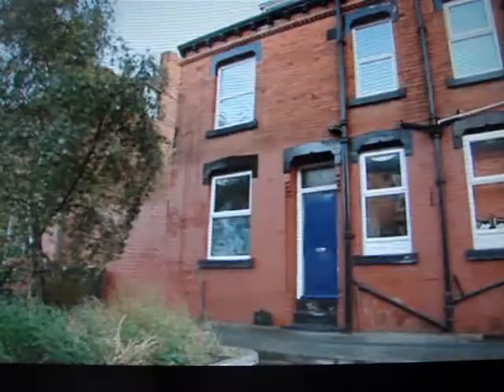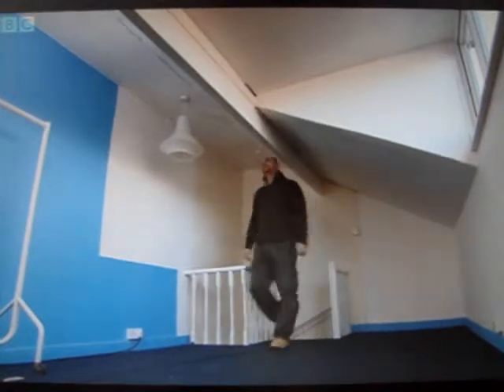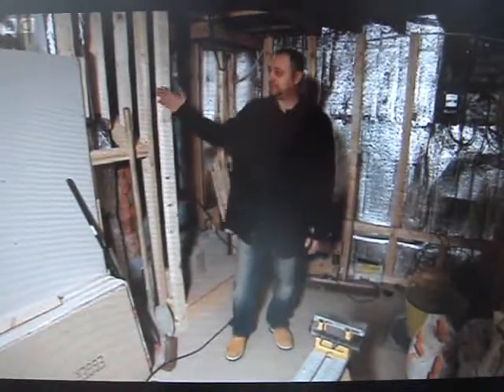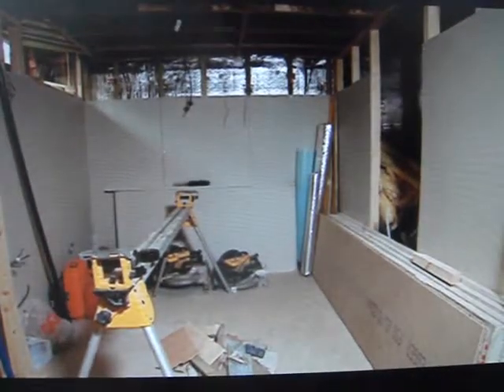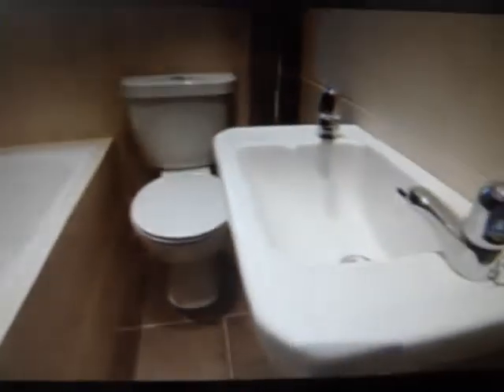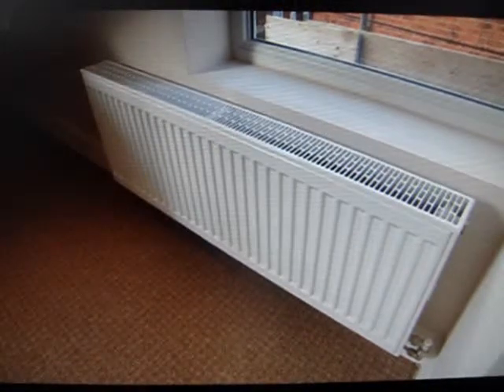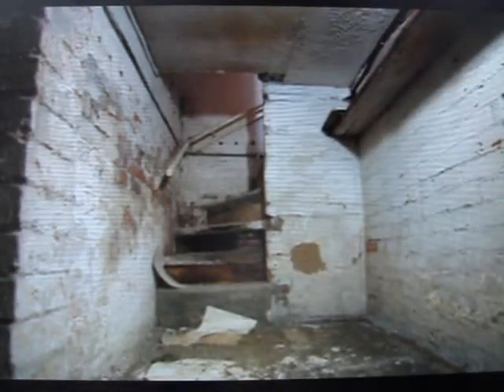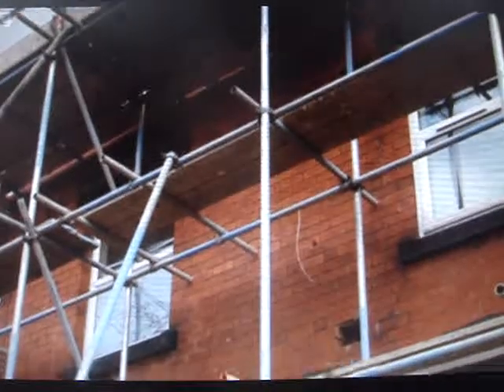Rubi Kasuto BBC Part 3